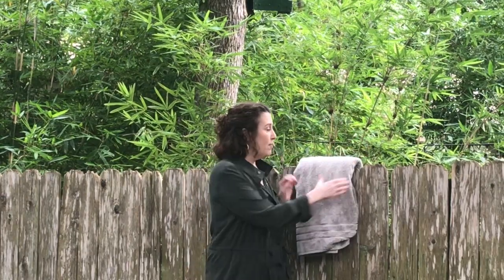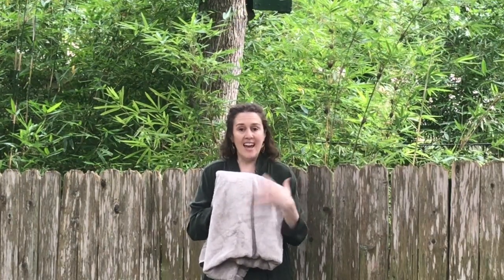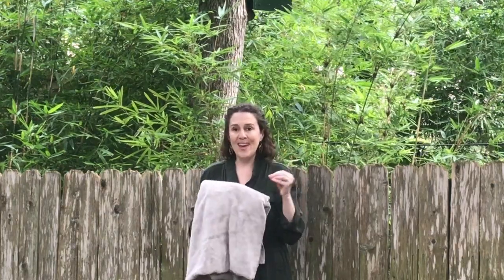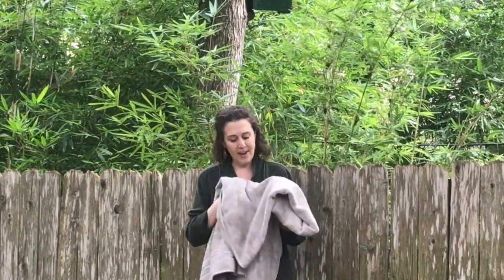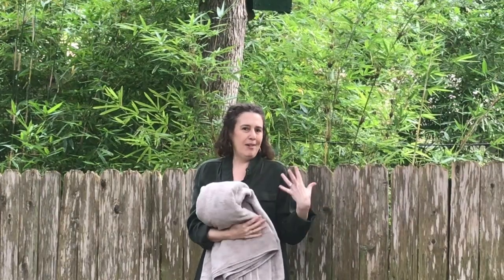What are the benefits of bamboo towels?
Find out why bamboo towels are so amazing for your skin and for the earth.

Read about my favorite bamboo towel for sensitive skin